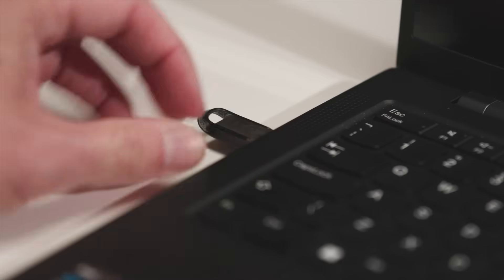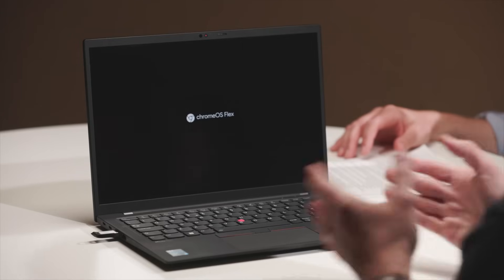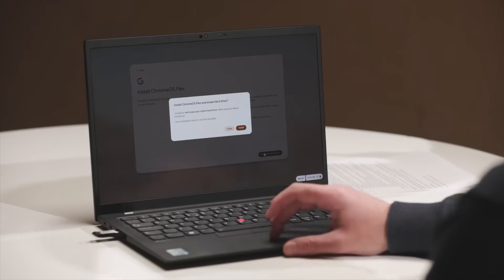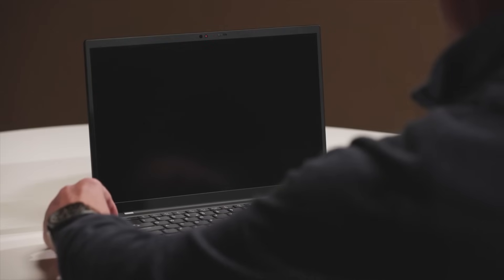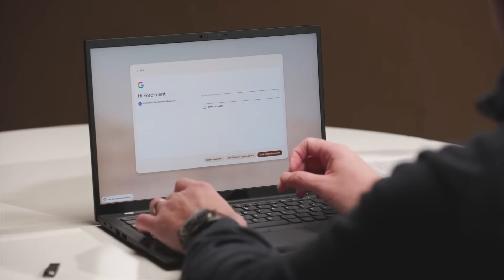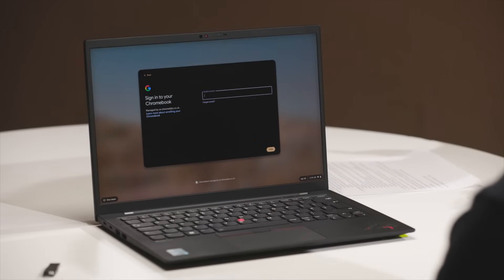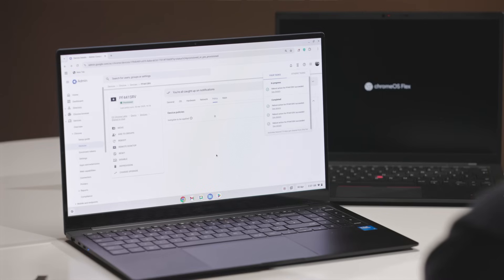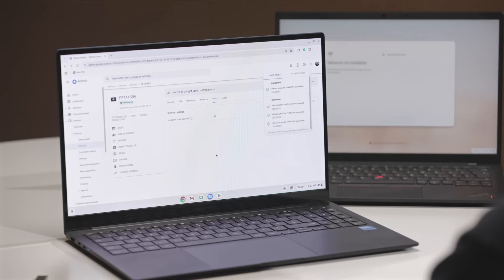Turn old PCs into Chromebooks with ChromeOS Flex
Can you give your old PC a new life? In this DEMO episode, we travel to the U.K. to see Google’s ChromeOS Flex in action. ChromeOS Flex is a lightweight, secure, and cloud-first operating system that can be installed on nearly any laptop or desktop.

Google ChromeOS Customer Engineer Jon Mooney shows how IT teams can repurpose aging hardware, reduce e-waste, and extend device life by up to 10 years — all while saving on hardware refresh costs.

You’ll learn:
✅ How to install ChromeOS Flex using a USB stick
✅ How enterprises can enroll and manage devices remotely
✅ How this OS supports sustainability and reduces emissions
✅ The benefits for IT admins and end users alike

💡 Ideal for IT leaders, sysadmins, and sustainability-focused CIOs.